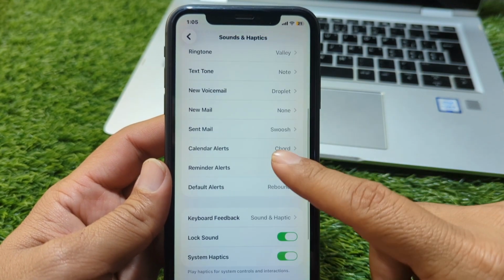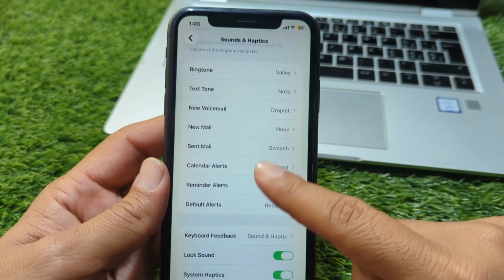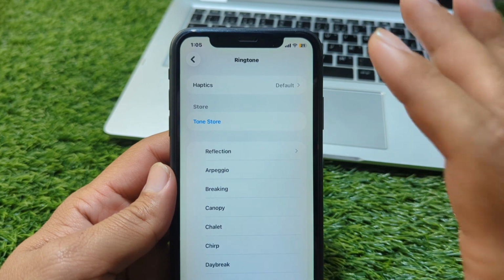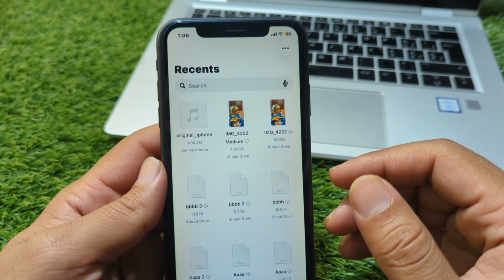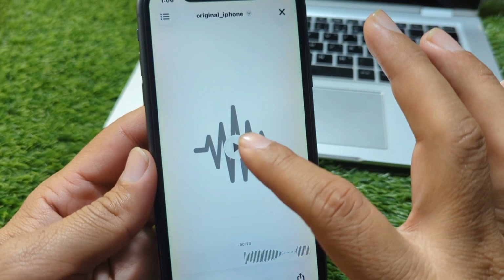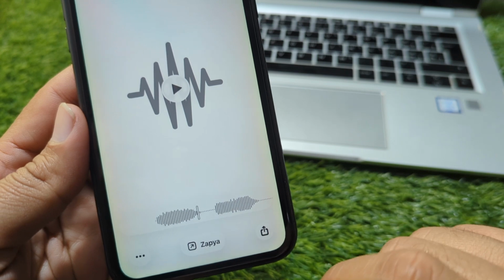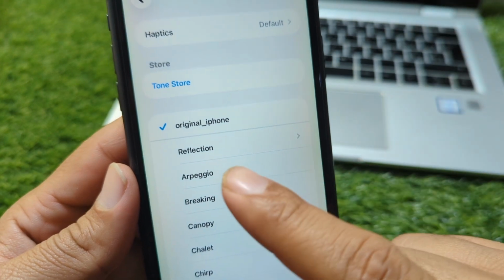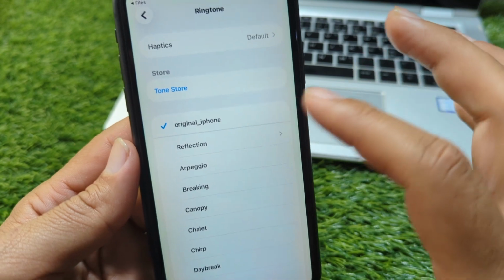How to set ANY Song as iPhone Ringtone (2026)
Want to set ANY song as your iPhone ringtone without hassle? 📱🎶 In this video, I’ll show you step-by-step how to set any song as a ringtone on iPhone in 2026, using simple and safe methods.

You don’t need a computer, and you don’t need to buy ringtones from iTunes. This method works on all iPhones and the latest iOS version. Whether you want a custom ringtone, a favorite song, or a viral sound — this tutorial makes it easy.

👉 Watch till the end so you don’t miss the fastest and easiest method!

l